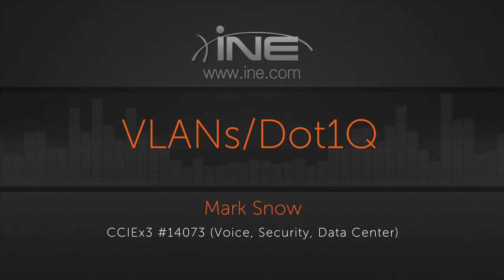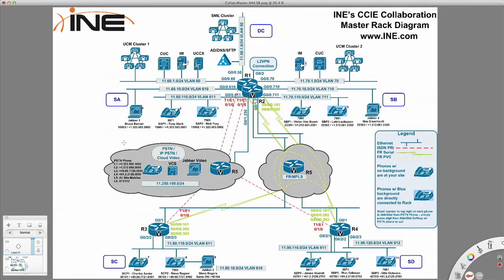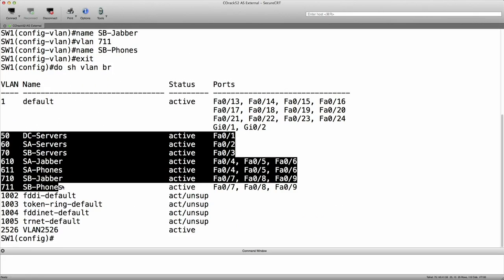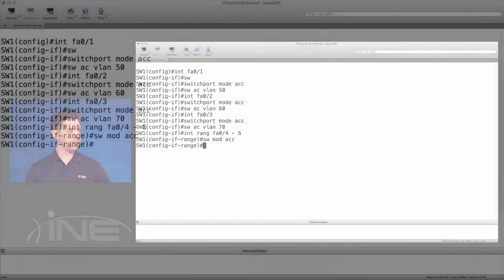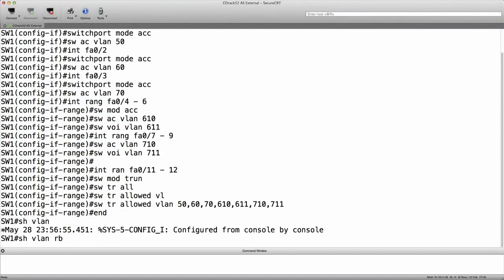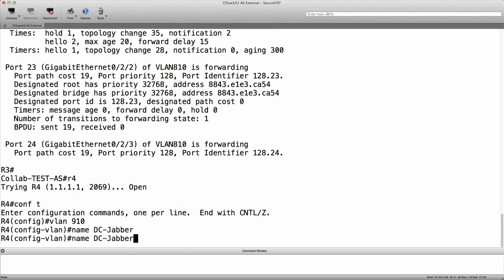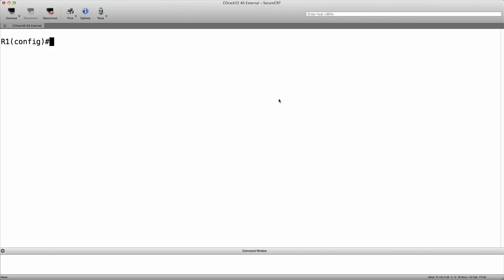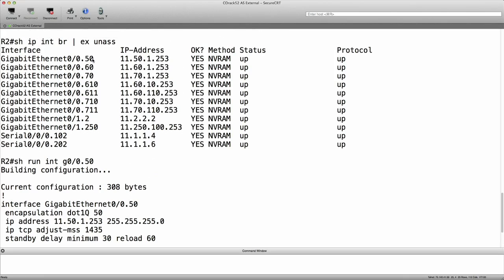ccie collaboration 001 high